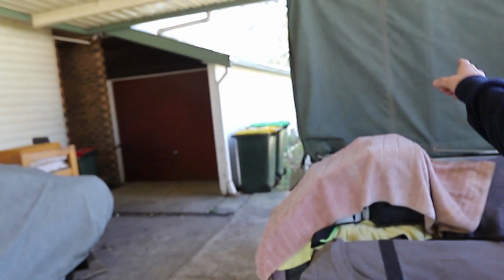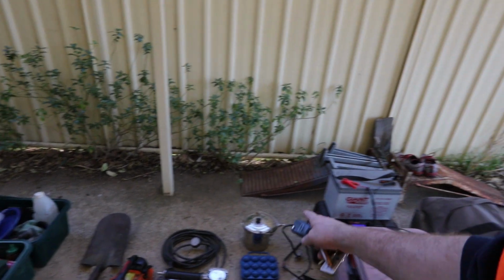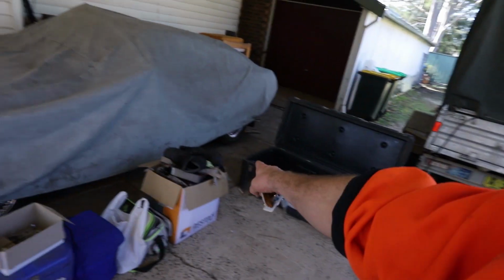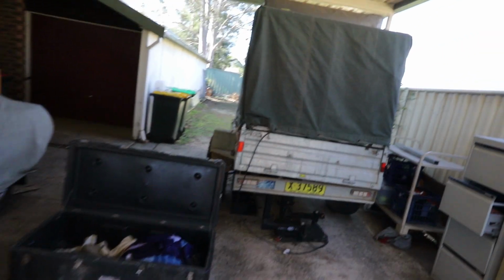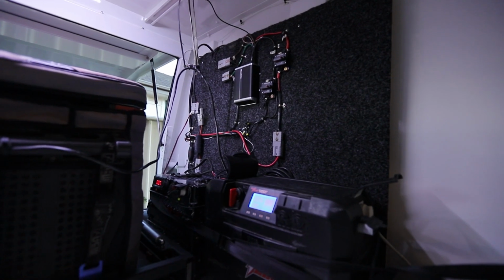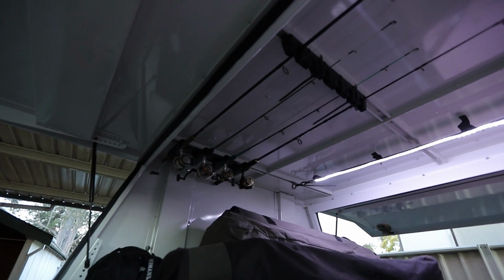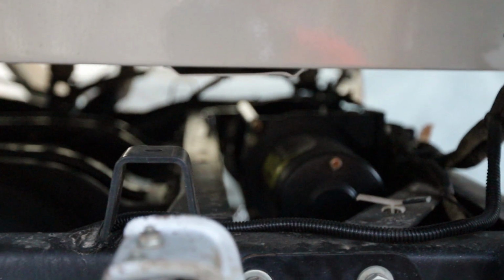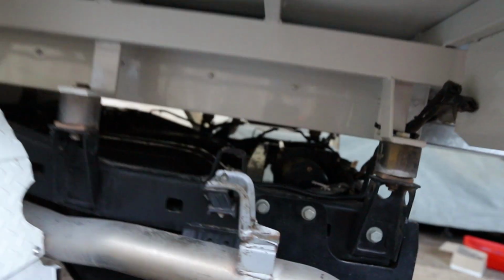vlog 19 vedjays home | First Look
For ALL viewers: click the link below and use the JCL79 code for the Hikeit throttle control

Vedjays home first look, please join me in making this build a fun one ... :)

Mavic Air - Flymore pack
VLog / Timelapse | Camera Canon 6Dmk2
Lens  | Canon Lens 16-35mm f2.8 v2
Main Camera Stills / timelapse | Nikon D7500
Lens Stills | Nikon 18-200mm f/3.5-5.6G AF-S ED VR II Nikkor Telephoto Zoom Lens for Nikon DX-Format Digital SLR Cameras
Lens Astro | Tokina 11-16mm f/2.8 AT-X116 Pro DX II Digital Zoom Lens
Lens Portrait | Nikon AF-S FX NIKKOR 50mm f/1.8G Lens with Auto Focus for Nikon DSLR Cameras
Camera Phone  | Samsung S8+
Microphones | ode VMPRPLUS Videomic Pro-R+ On-Camera Shotgun Condenser Microphone
Action Cam | GoPro 4 Hero
Accessories | SmoothQ Gimbal
| Tripods
| Gorilla Pod
| HD2000
Battery Chargers